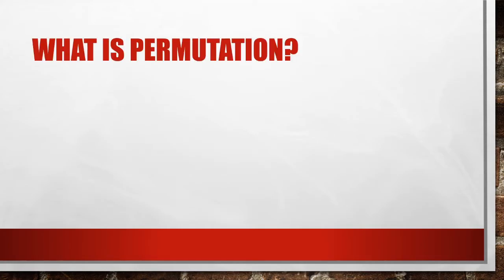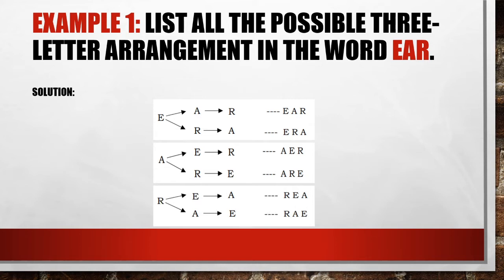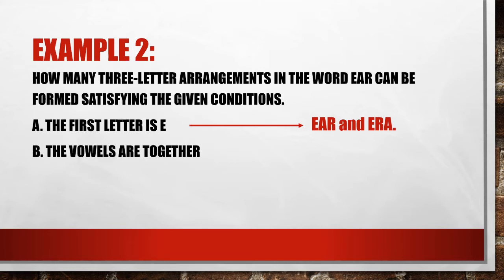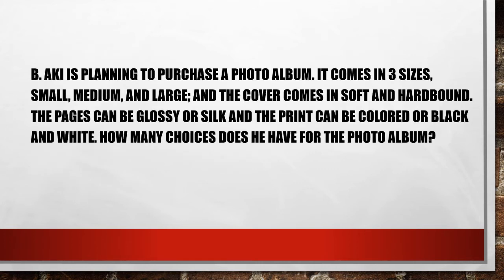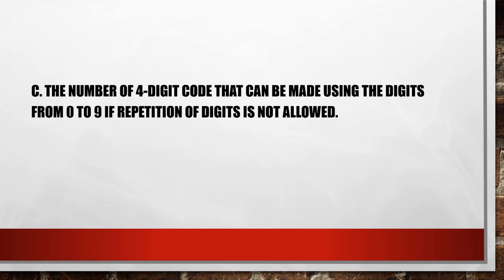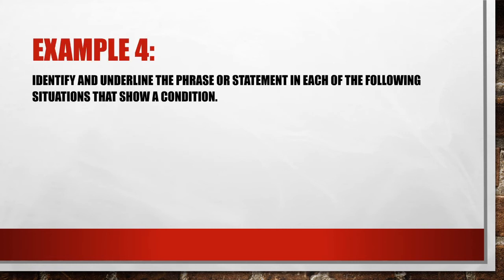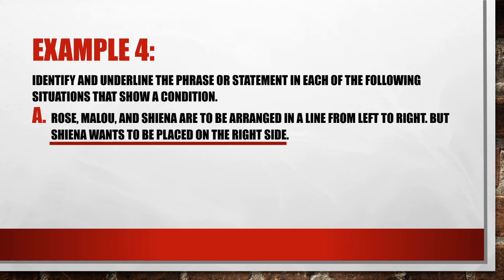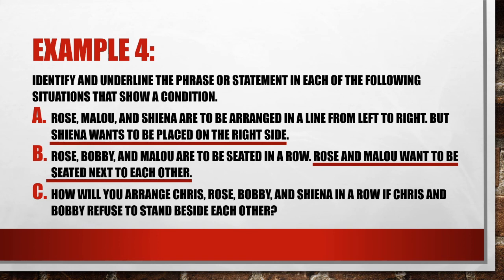PERMUTATION AND ITS CONDITION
1. Define Permutation.
2. Identify the conditions in Permutation.